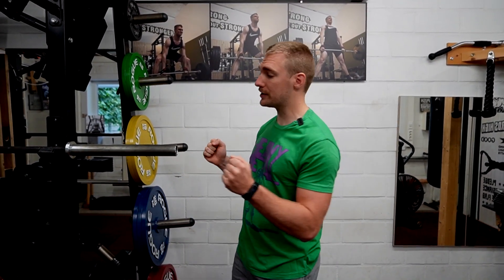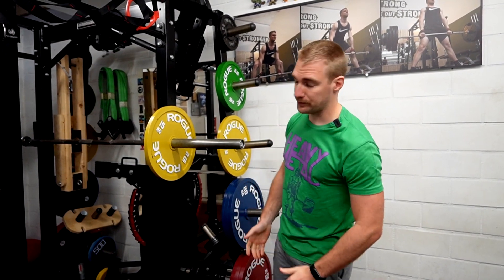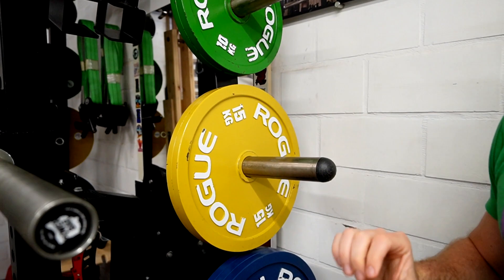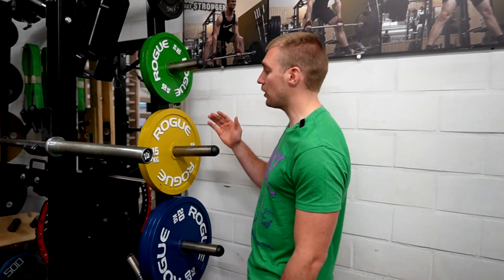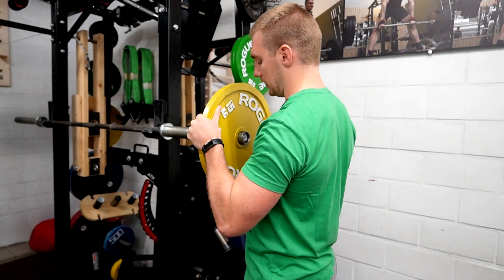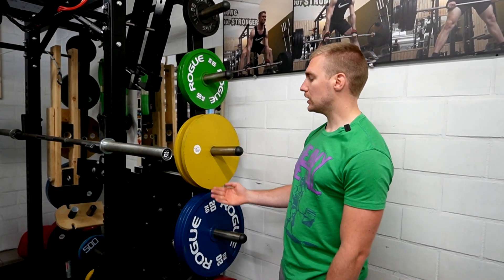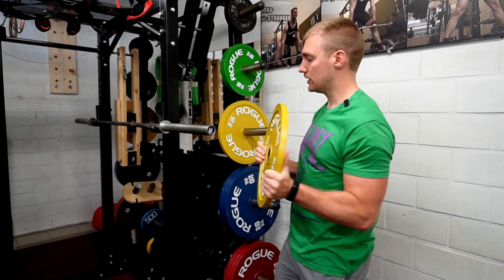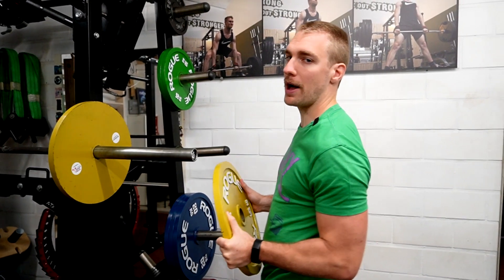Quit Putting Your Plates on the Bar the Wrong Way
A video inspired by Marc Rippetoe and Coop from Garage Gym Reviews and a personal opinion on how to properly load the barbell.